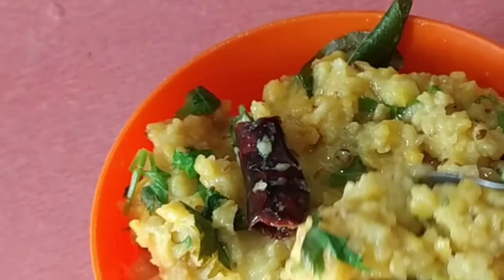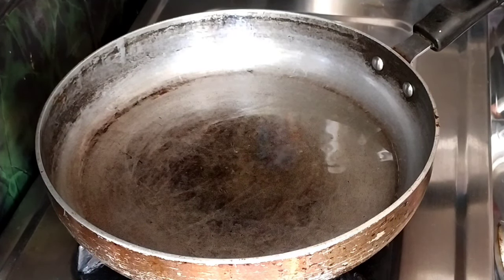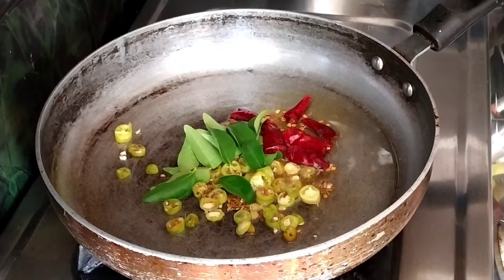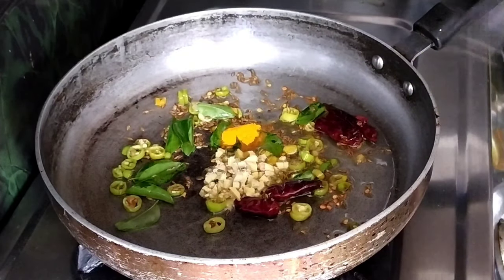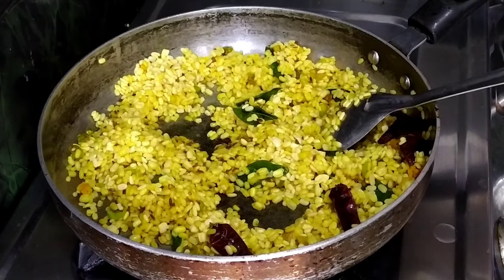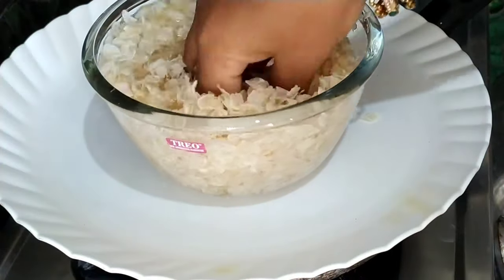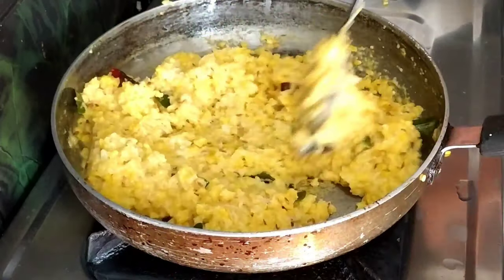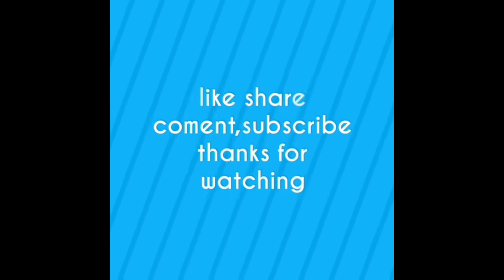Jowar poha kichidi / ఎంతో రుచి గా ఉండే జొన్న అటుకుల కిచిడి/ simple breakfast recipe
hii frnds
this is sarada
here is a new recipe on my channel,
 తప్పకుండా ట్ర్య్ చేయండి చాలా బావుంటుంది

simplelife happyhome
bye frnds👋